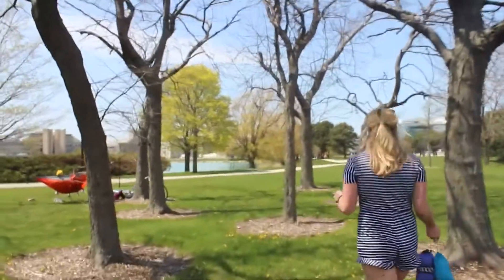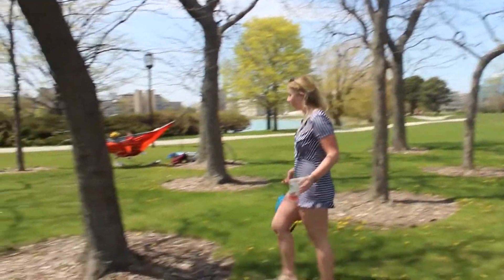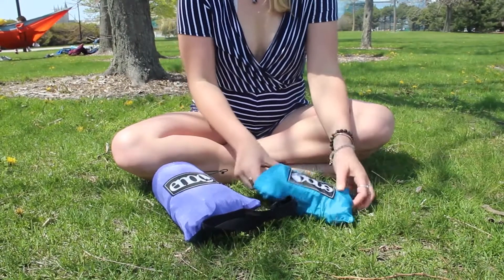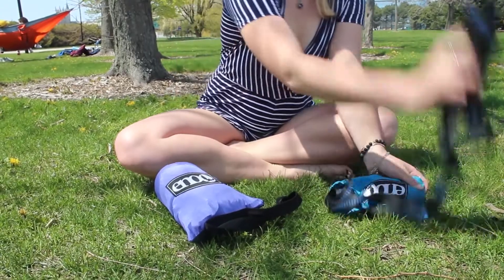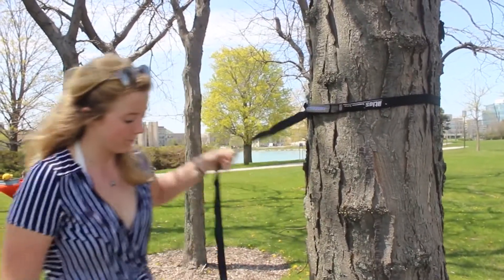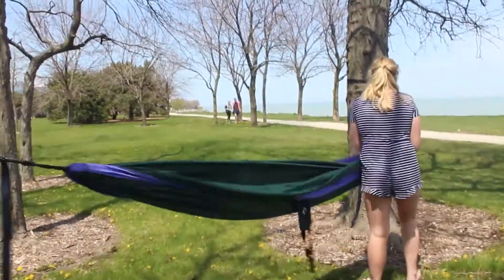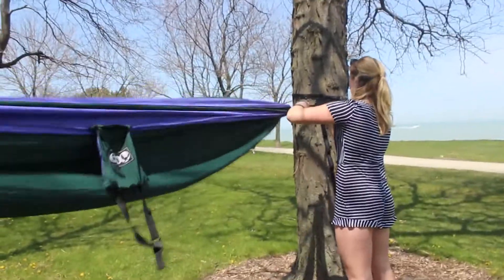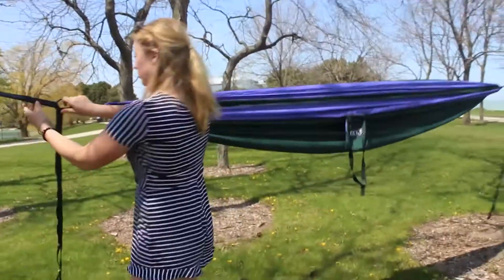How to Hammock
Medill freshman Darby Hopper demonstrates how to set up a hammock.